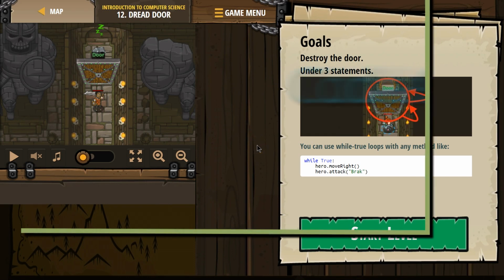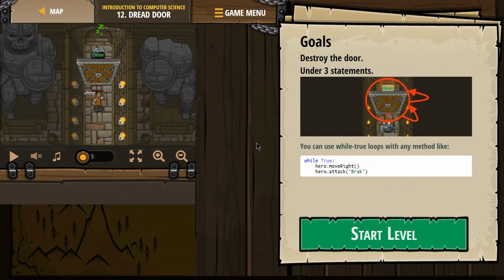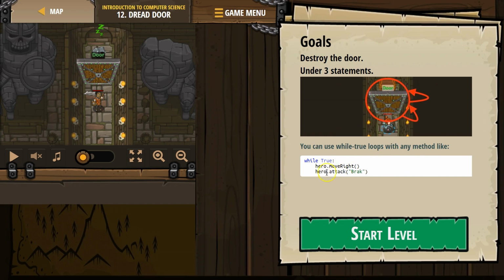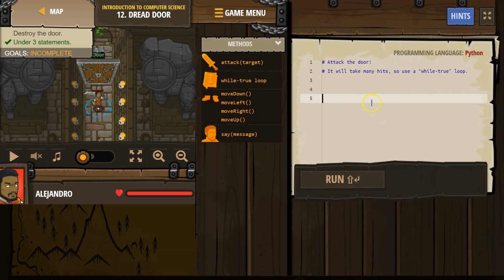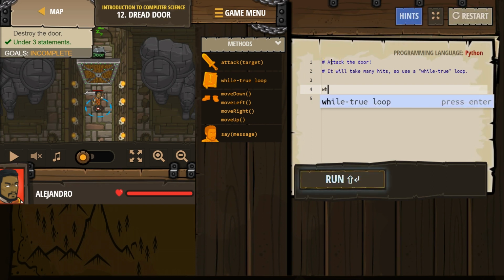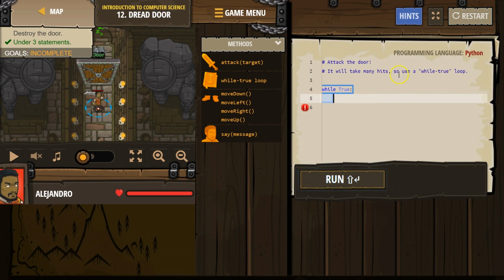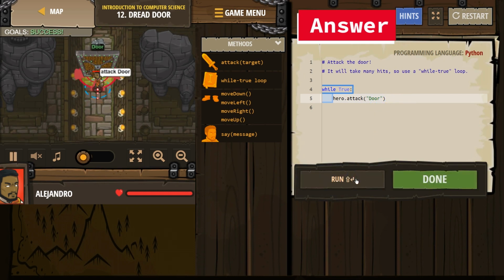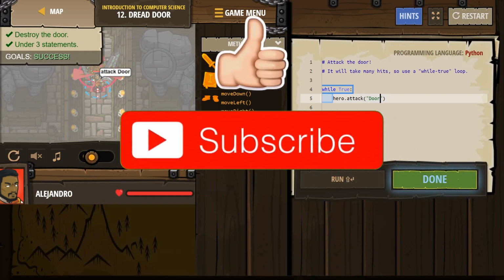Code Combat Dread Door - Level 12 Python Tutorial with Solution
Need help getting started in Code Combat? This video shows you step-by-step how to beat this level from Python Computer Science level in Code Combat. Code Combat Dread Door - Level 12 Python Tutorial with Solution. I also have video tutorials for all other Python levels, link to those